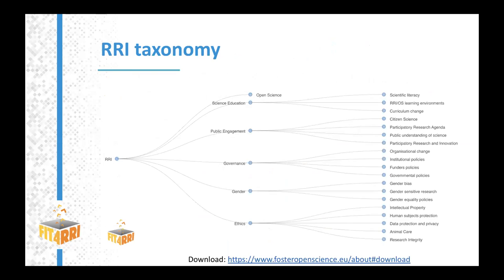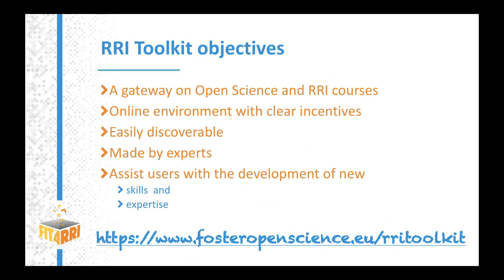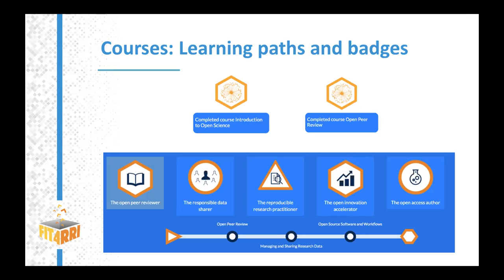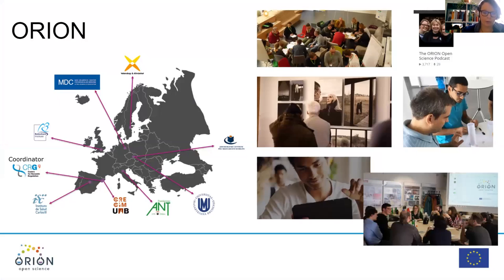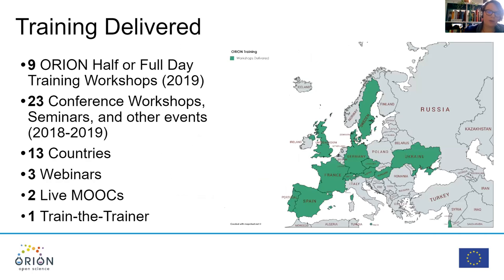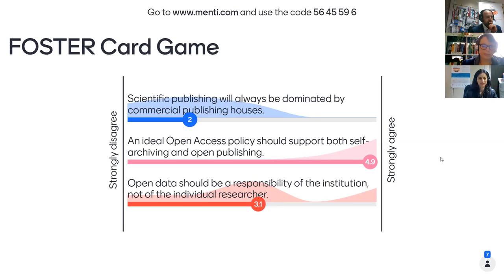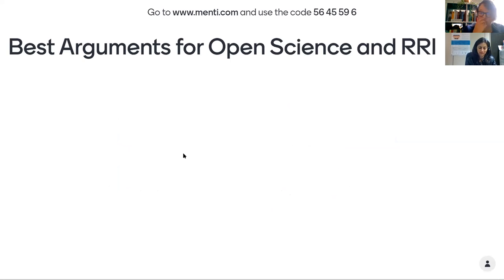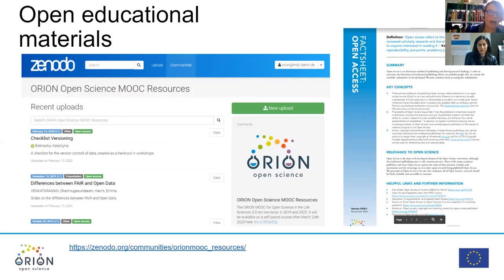FIT4RRI final summit - RRI4real (day 1): Lessons Learned from OSc and RRI Training initiatives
Lessons Learned from Open Science and RRI Training initiatives: FIT4RRI and ORION results.

This session intends to share the lessons learned and best practices from FIT4RRI and ORION projects and inspire the participants to push Open Science and RRI forward through training.